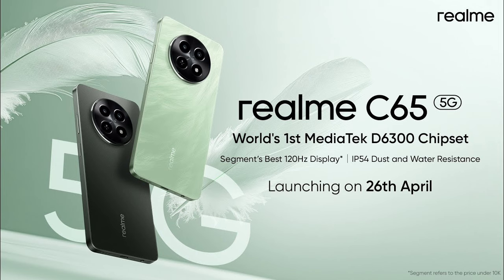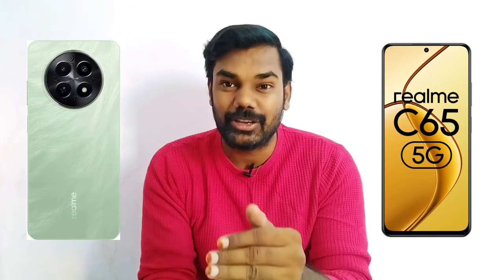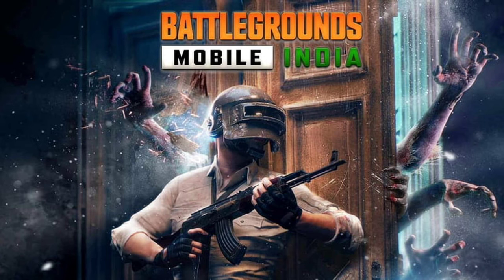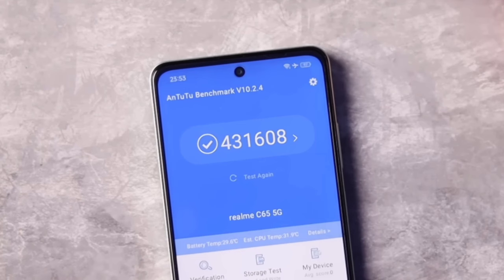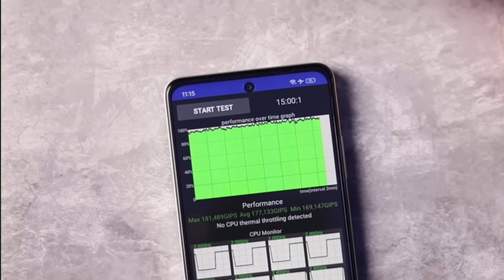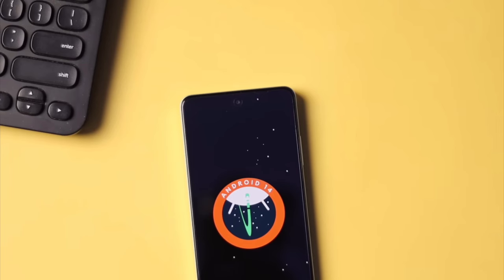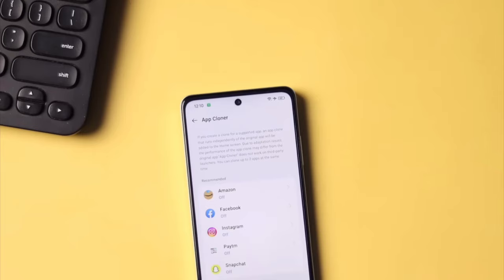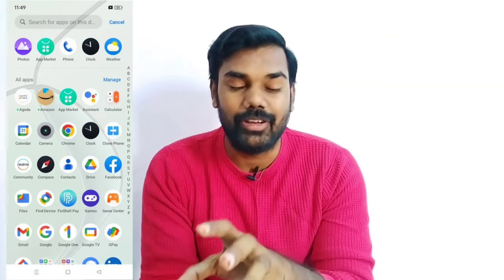Realme C65 5G Quick Review In Telugu || Powerful 5G SmartPhone Under ₹10000🤫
Hello People.. Welcome To Swathi Anil Tech Vlogs

We ( Swathi & PullaRao ) Would Like To
Share Our technical information & mobile unboxings, Life Style With The People Around
The Globe. We Do Cooking Vlogs, Travel Vlogs,
Tech News, Social Awareness Videos.

Thank You For IMMENSE LOVE AND SUPPORT .
Keep Supporting ( Swathi Anil Tech Vlogs )

 swathianiltechvlogs
unboxing in telugu
tech
tech telugu
realme c65 5g
realme c65
realme c65 5g unboxing
realme c65 5g price
realme c65 5g review
realme c65 unboxing
realme
realme c65 review
realme c65 price
realme c65 5g price in india
realme mobile
realme c65 camera
realme c65 5g specs
realme c65 5g camera
realme c65 5g launch date in india
realme c65 5g mobile
realme c65 5g first look
c65 realme
realme c65 long term review
realme c65 after 1 week usage
best phones under 10k
realme c65 review
realme c65 vs moto g34
realme c65 vs realme 12x
realme c65 touch isssue
realme c65 heating issue
realme c65 lag
realme c65 camera issues
realme c65 camera
realme c65 back vibrate
realme c65 poled vs amoled
realme c65 camera samples
realme c65 photos
realme c65 video
realme c65 5g
poco m6 vs realme c65
realme c65 5g vs Redmi 12